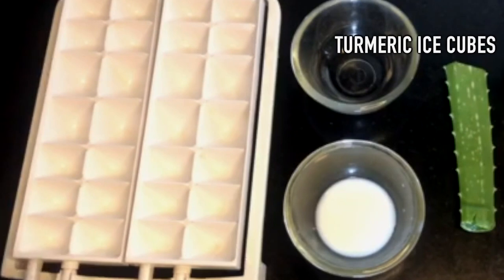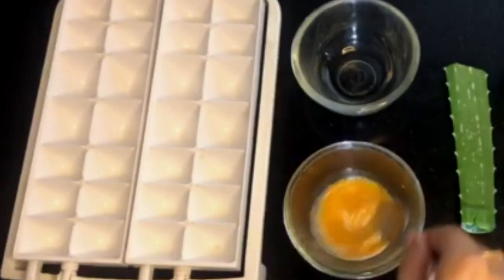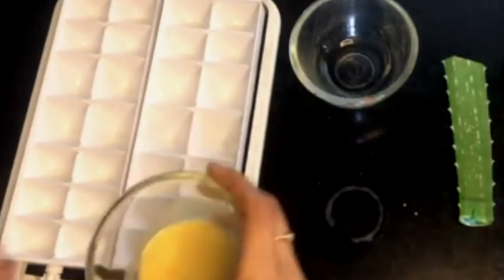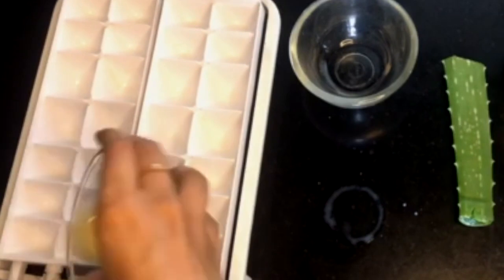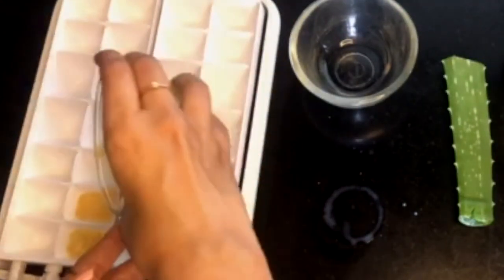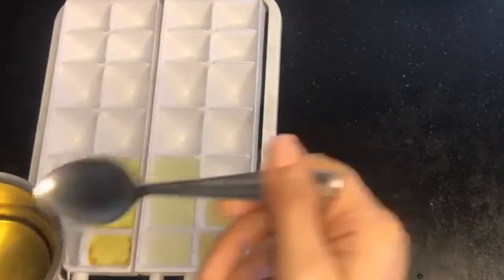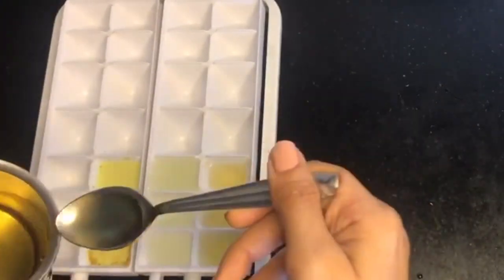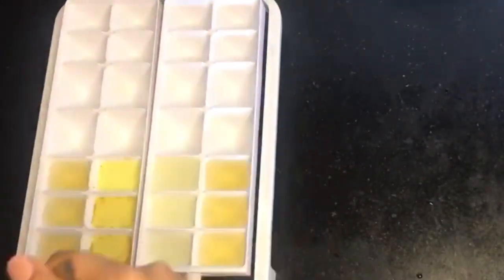Skin Icing|Turmeric cubes| Aloe vera cubes| Green tea cubes -Malayalam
Icing your skin helps in minimizing the appearance of large pores, dark circles, puffiness , fine lines and wrinkles.
It also improves blood circulation making your skin look radiant.

In this video, I will be showing you how to prepare the following 3 effective ice cubes

•Turmeric cubes
•Aloe vera cubes
•Green tea cubes

Edits: Midhun Murali Mangalasseri